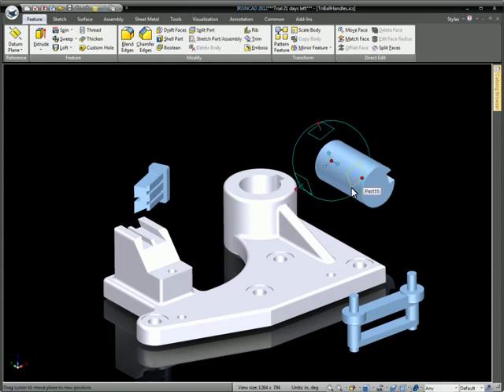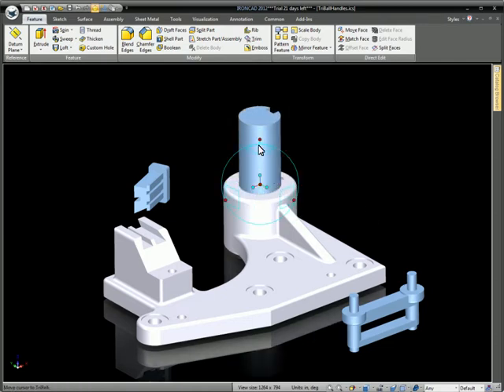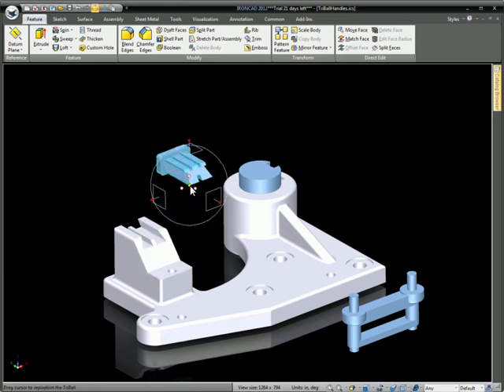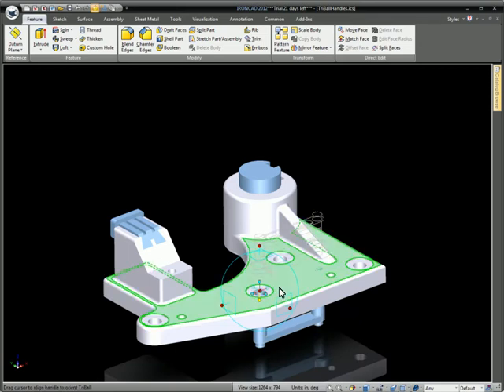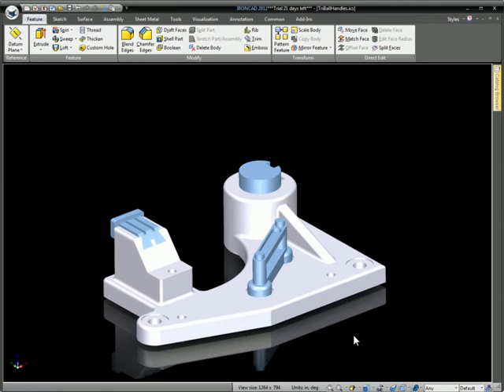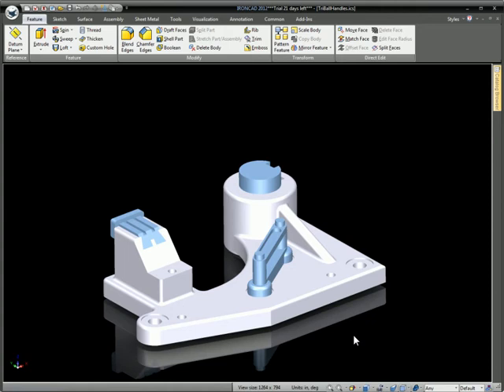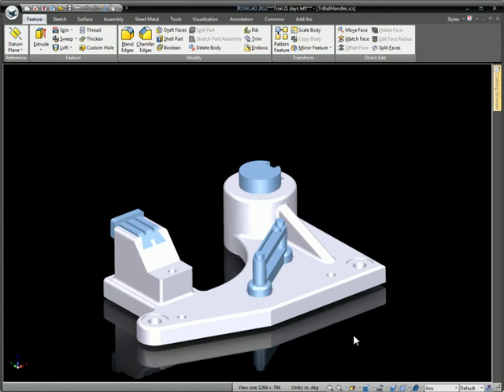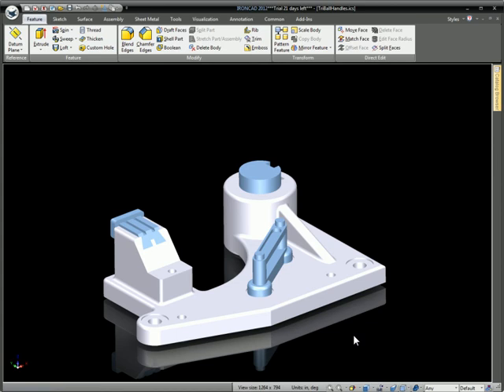Using the TriBall SmartSnap Orientation Handles in IRONCAD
This video demonstrates how to use the TriBall Orientation Handles SmartSnap options in IRONCAD.